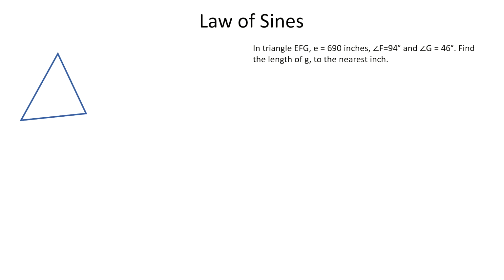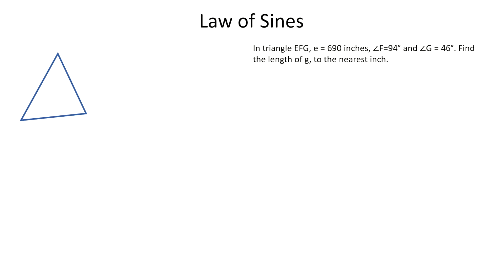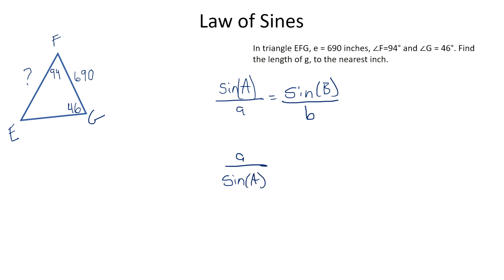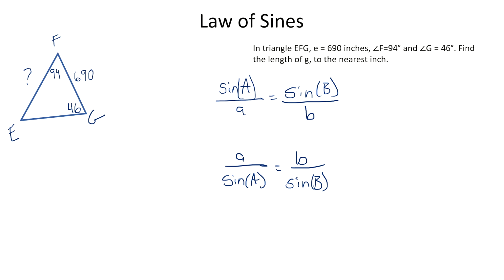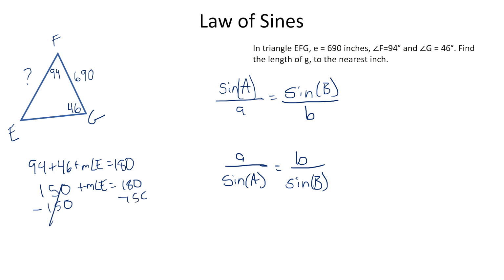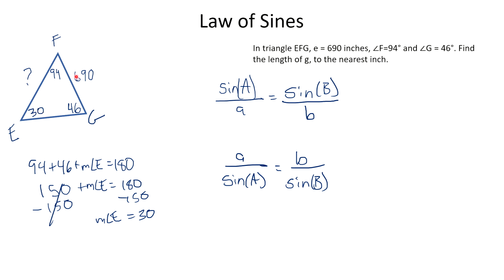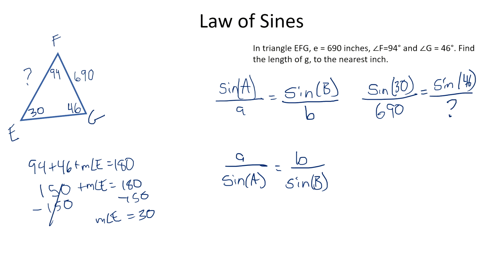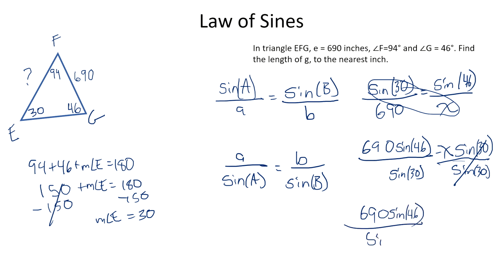Using Law of Sines to find a missing side.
In this video I will teach you how to find a missing side of a triangle using the Law of Sines.  I realized I made an error, 94+46 = 140 not 150, so our angle E should actually equal 40 not 30.